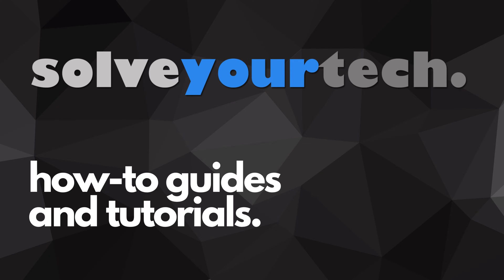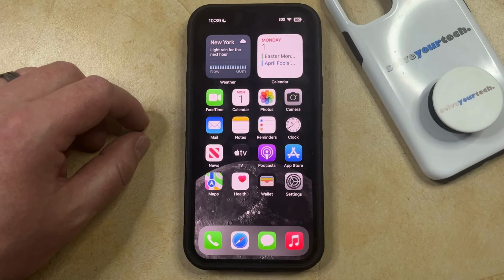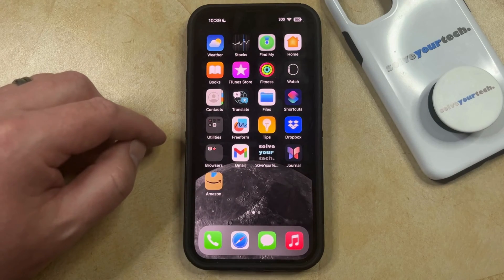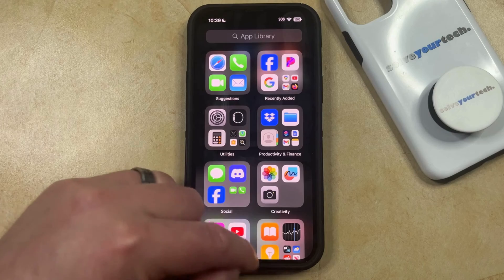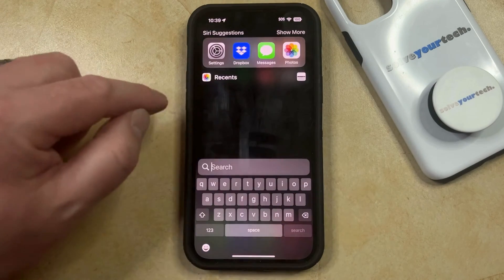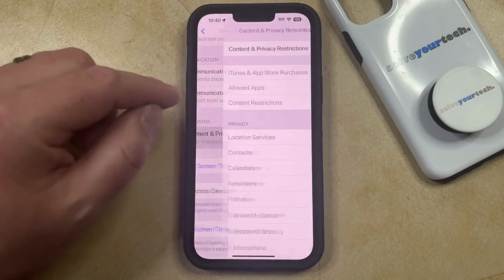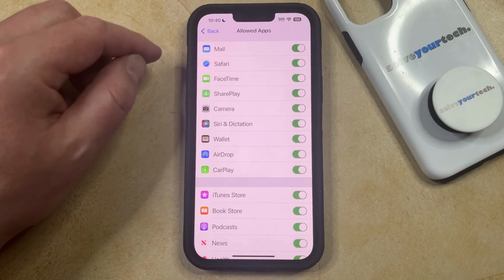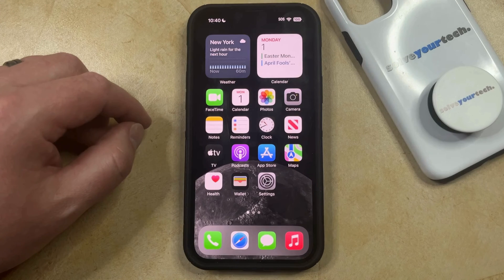How to Hide Apps on iPhone 14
This video will show you how to hide apps on iPhone 14. Once you complete this tutorial, you will know how to remove apps from your Home screen without uninstalling them.

You can hide iPhone 14 apps with the following steps:

1. Find the app icon, then tap and hold on it.
2. Choose Remove App.
3. Select Remove from Home Screen.

You can also choose to completely remove some default apps by going to Settings - Screen Time - Content & Privacy Restrictions - turn on Content & Privacy Restrictions - Allow Apps - then tap the button next to an app to hide.

00:00 Introduction
00:14 How to Hide Apps on iPhone 14
02:05 Outro

Related Questions and Issues This Video Can Help With:

- How to Hide Apps on iPhone 14 Mini
- How to Hide Apps on iPhone 14 Plus
- How to Hide Apps on iPhone 14 Pro
- How to Hide Apps on iPhone 14 Pro Max